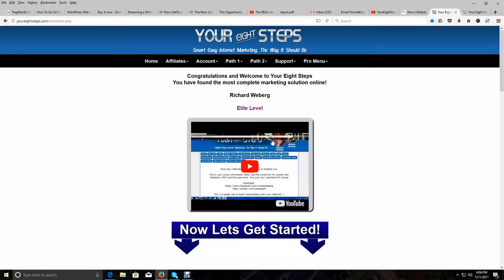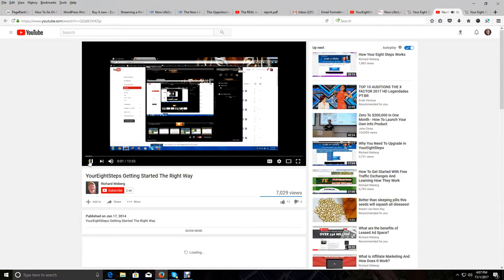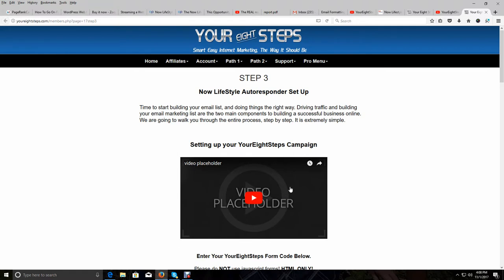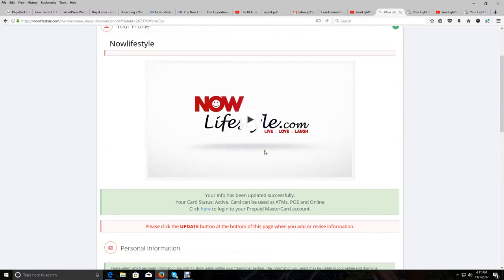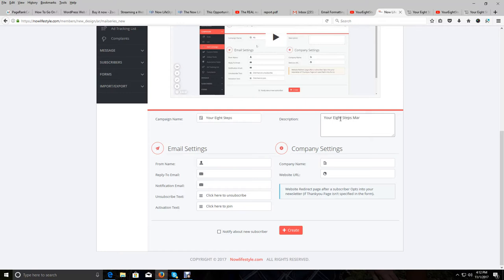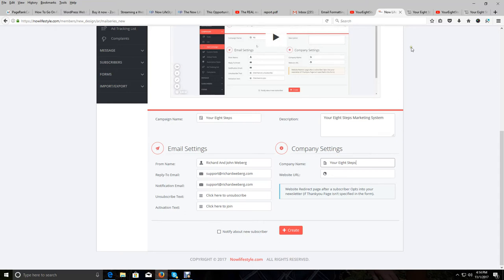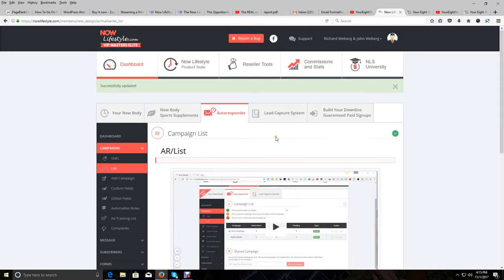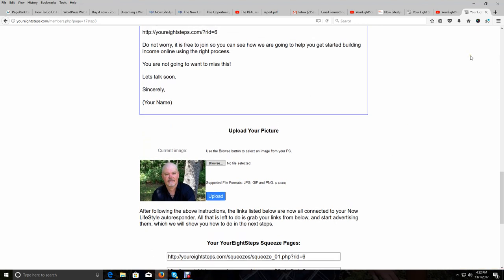Setting up your Your Eight Steps Now LifeStyle Autoresponder Campaign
Your Eight Steps

Sincerely,
Richard Weberg